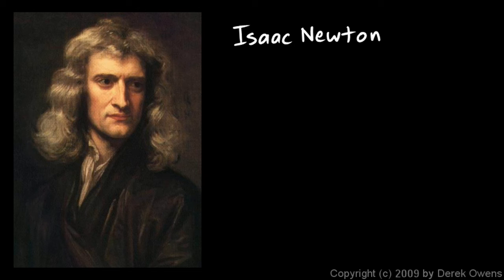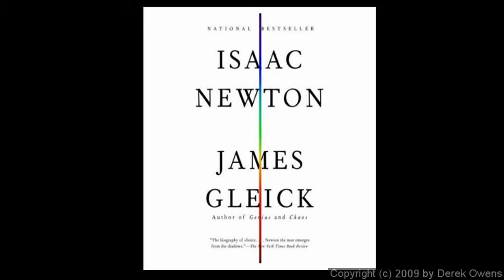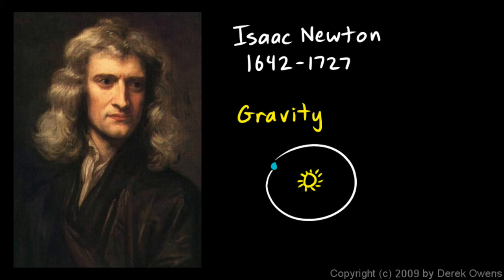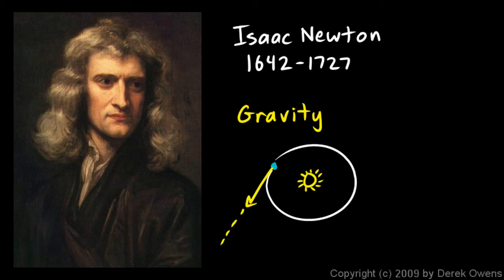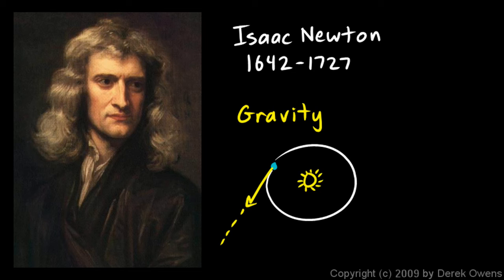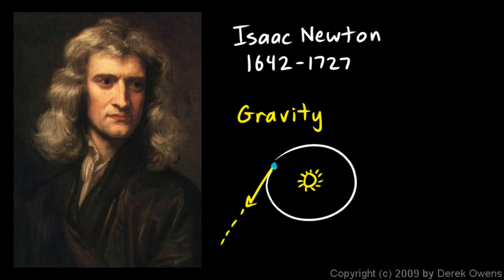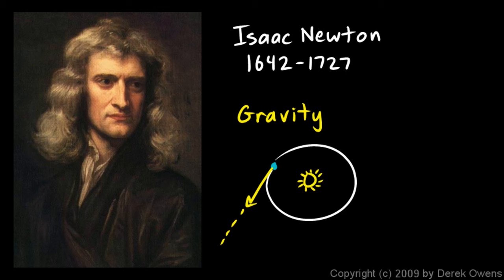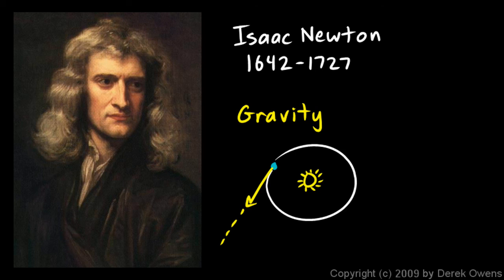Physical Science 10.1e - Newton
Isaac Newton and the significance of his work.  From the Physical Science class by Derek Owens.  Eighth grade difficulty level.